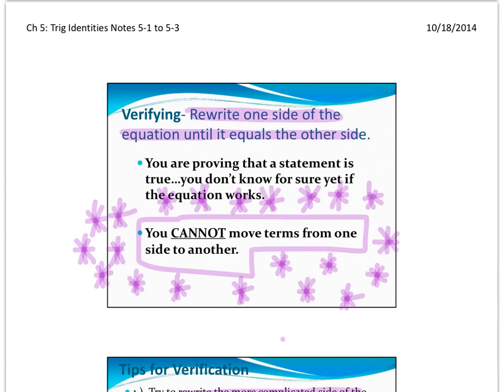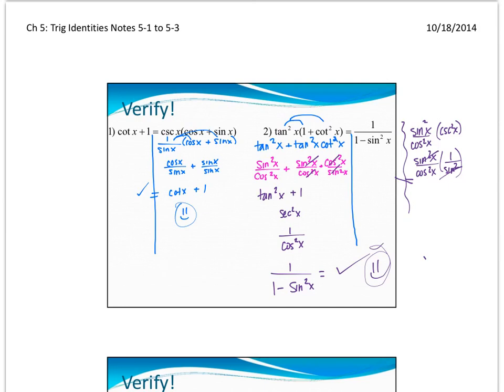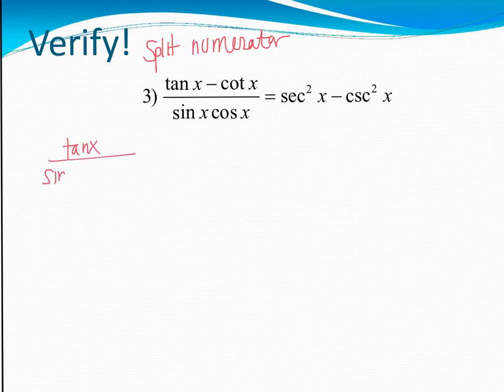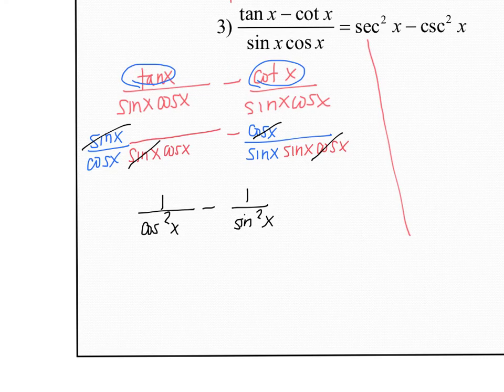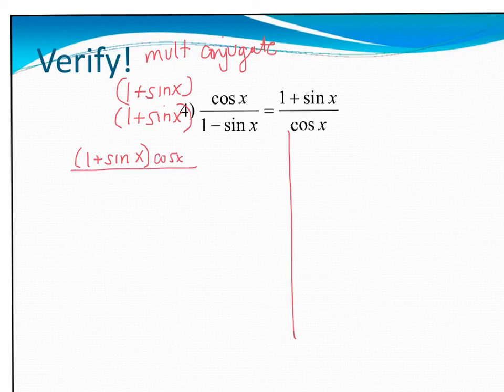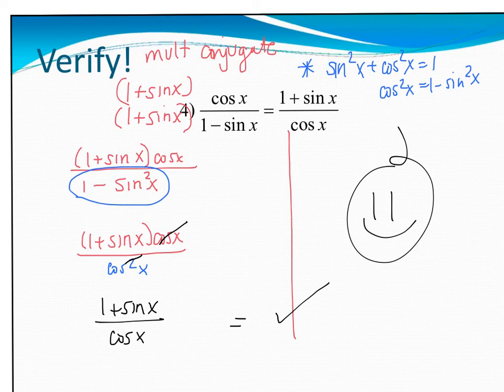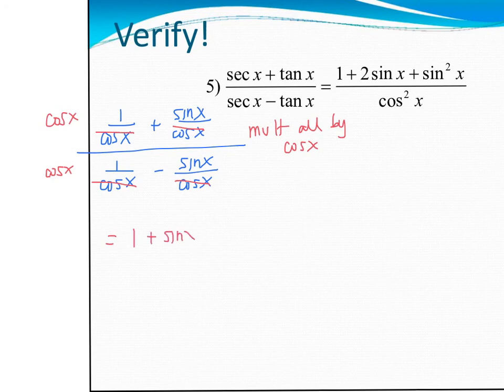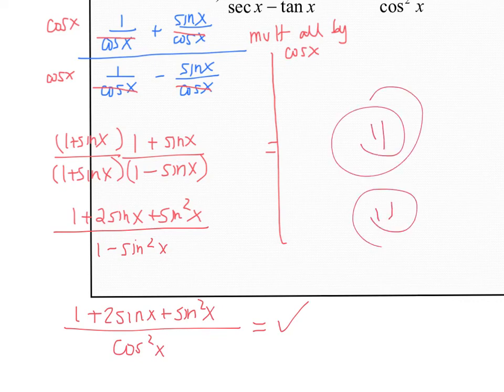M408 5-2 Verifications